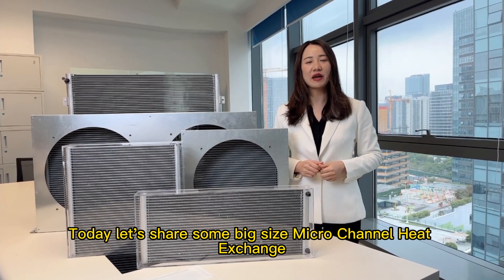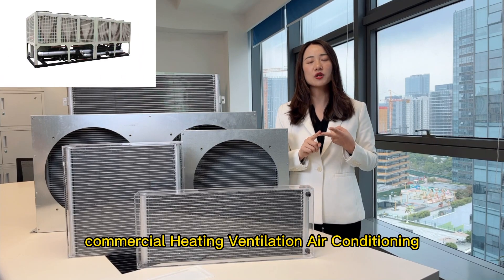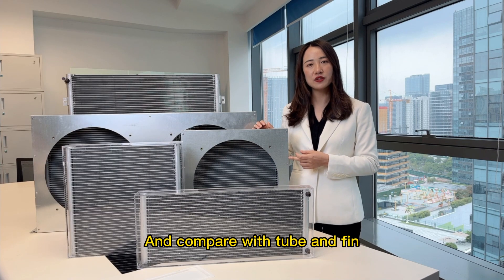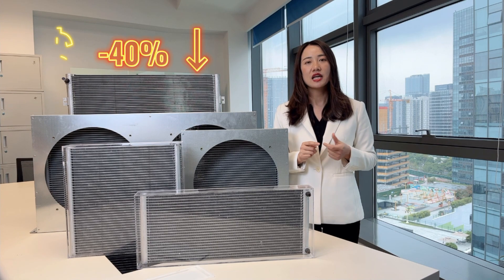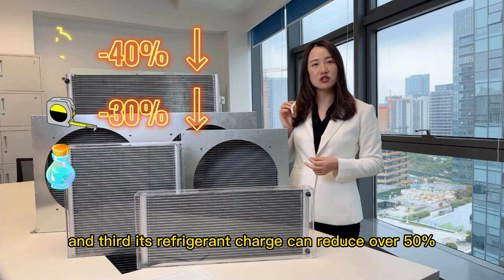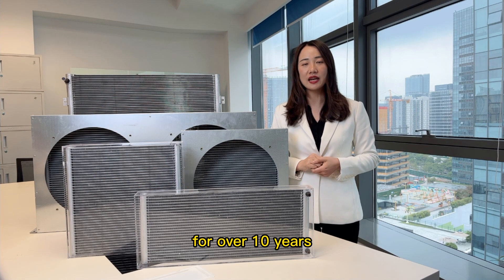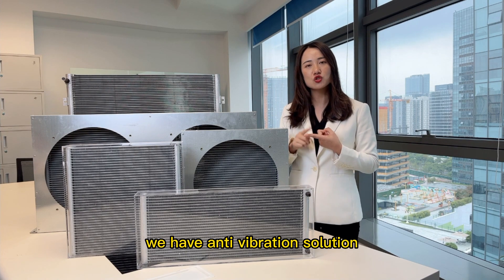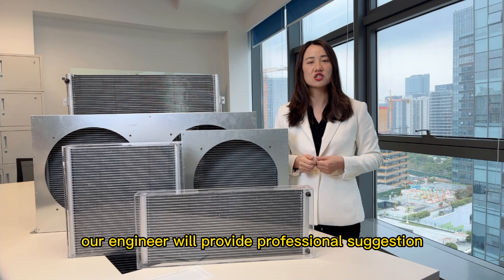Coolingmall Big size MCHE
Coolingmall Big size MCHE (Micro Channel Heat Exchanger) to replace Copper tube & fin exchanger has many advantages, such as reduced 40% cost, -30% size, -50% refrigerant charge. At the same time,  the safety improved.